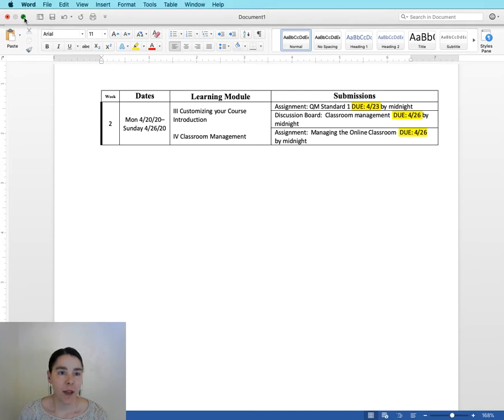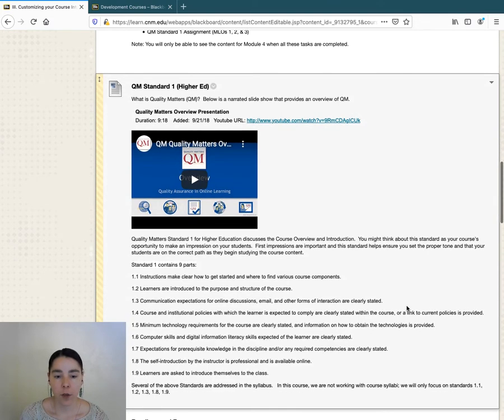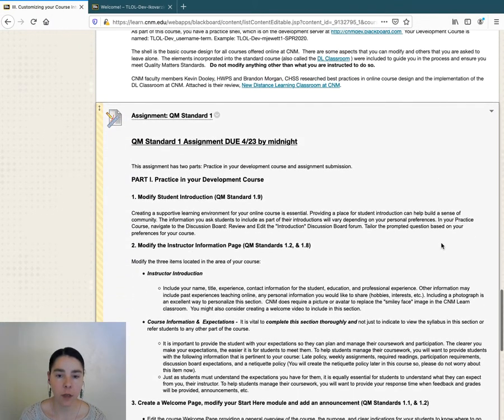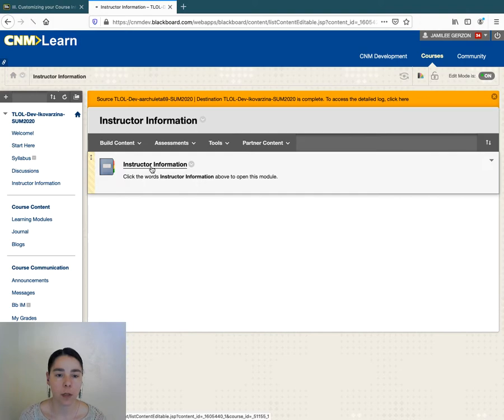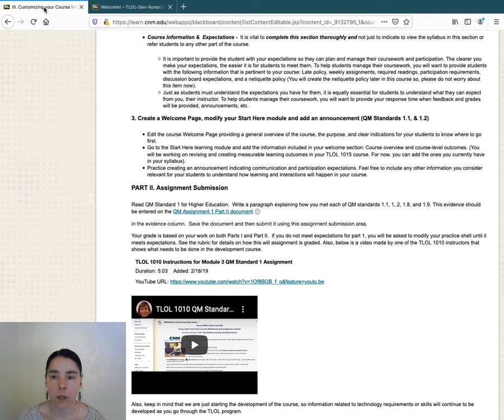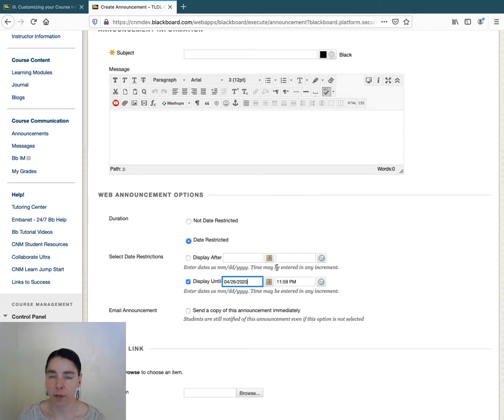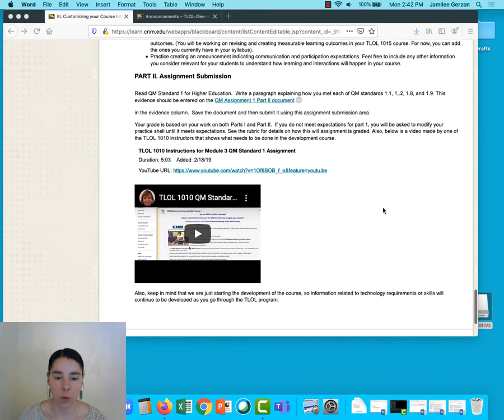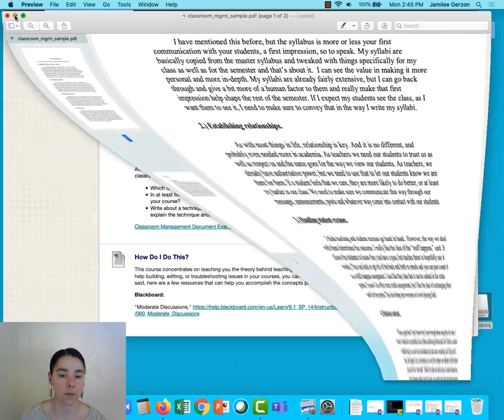Week 2 Instruction Video TLOL 1010 Spring 20